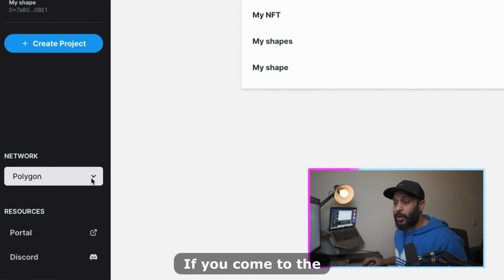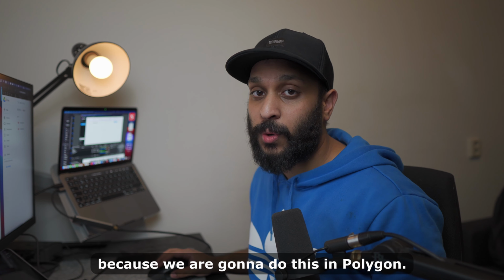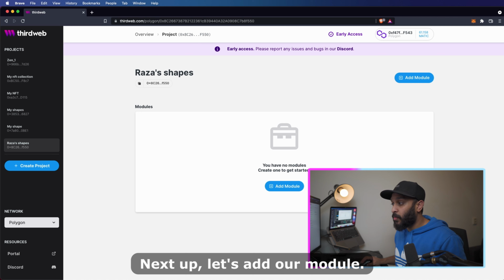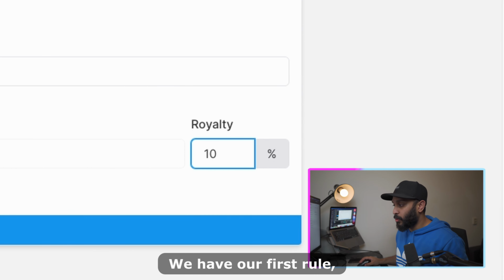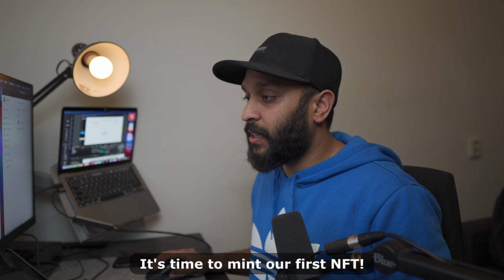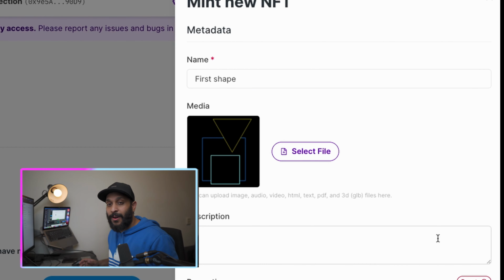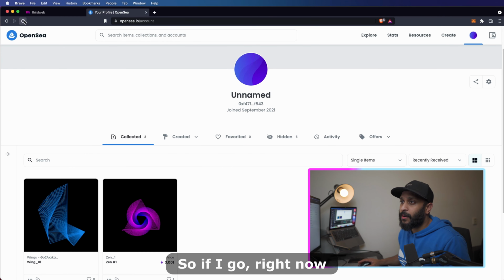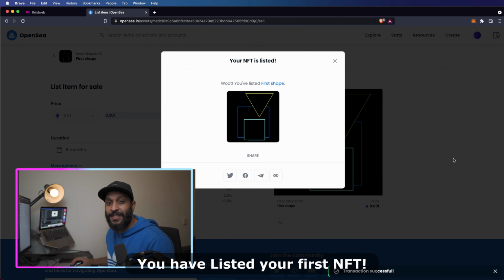How to mint an NFT without ANY coding experience!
If you want to launch your own NFT collection, this is a great place to start.
Especially if you don’t have any experience in the web3 space.

A quick side-note, this video talks about creating NFTs on Main networks like Polygon or Ethereum.
As the video suggests, you need real money to that.
If you’re looking to just play or test Minting NFTs on the blockchain, you can also make use of so-called test networks.
Test-networks act and behave like the real blockchain, but with fake money.

The steps in the video are still the same, but just on a different network.
Check out this guide if you want to get started with a testnet

Thirdweb has also developed a Python SDK to mint NFT's and do other cool stuff on blockchains such as Ethereum and Polygon.